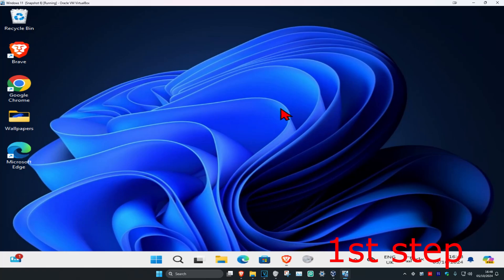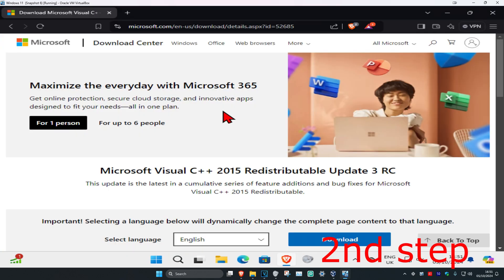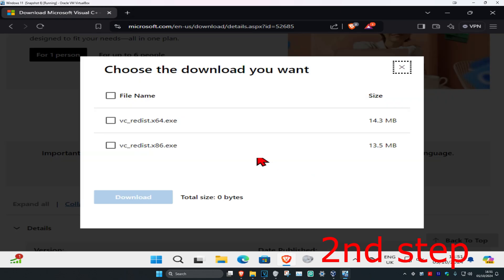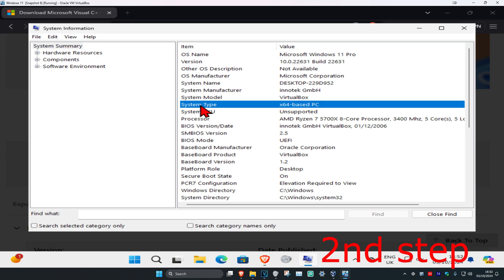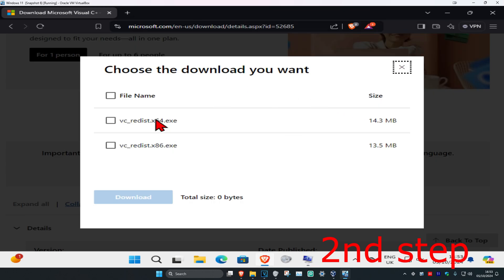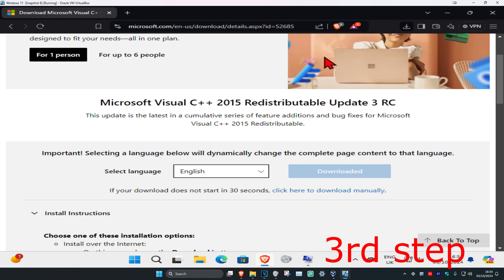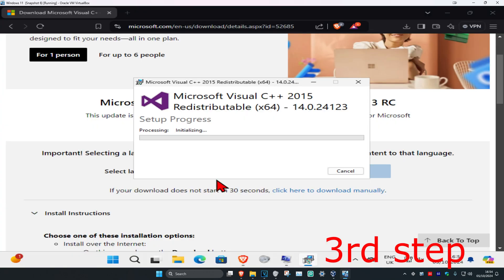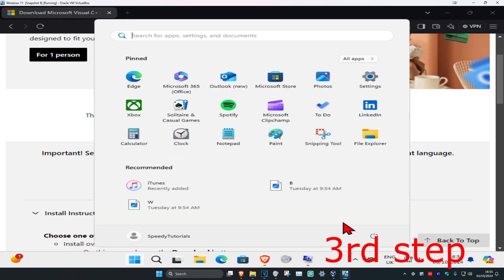How To Fix 0x80070666 Error When Installing Microsoft Visual C++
Error 0x80070666 when Installing Microsoft Visual C++ FIX [Tutorial]

Several Windows users are encountering the “0x80070666” error when trying to install Microsoft Visual C++, Lumberyard or a similar distribution package. The error message is typically reported to occur at the very start of the installation process. This particular issue is not specific to a certain Windows version since it’s confirmed to occur on Windows 7, Windows 8.1 and Windows 10.